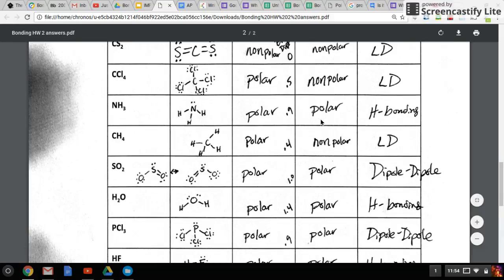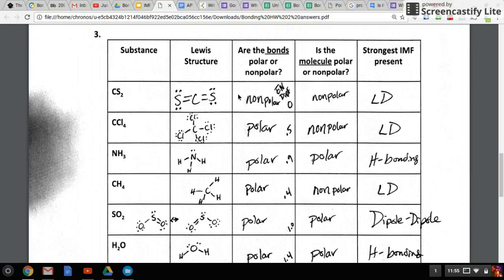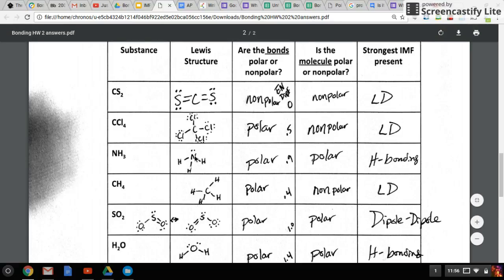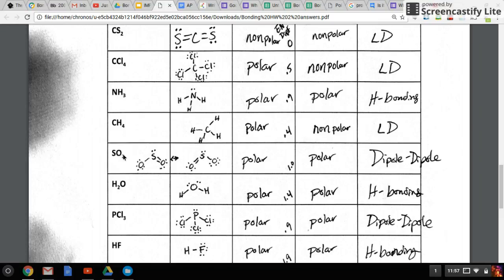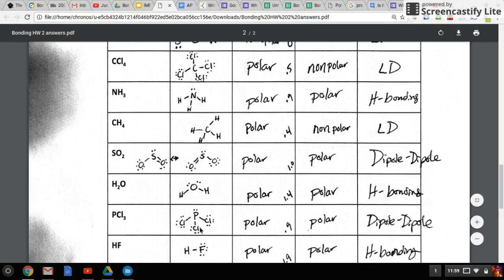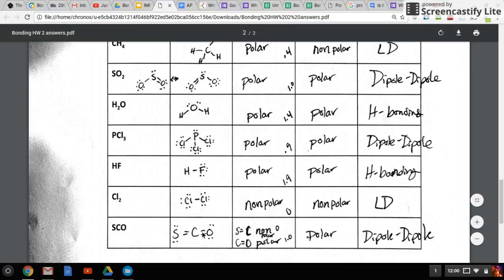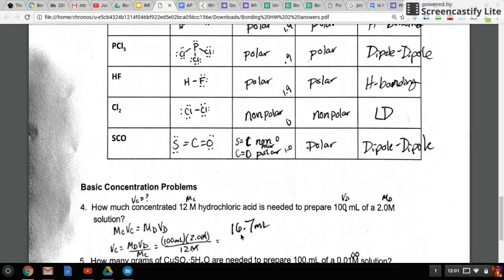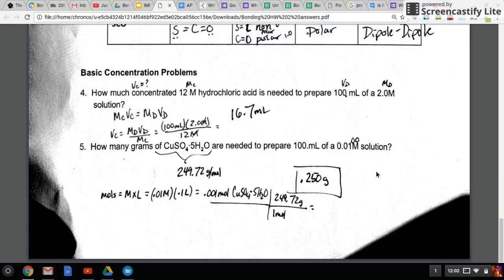solutions hw part 2